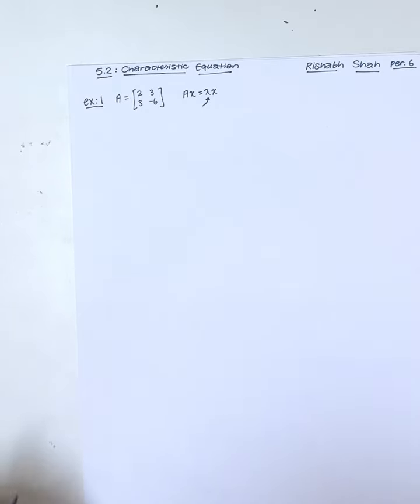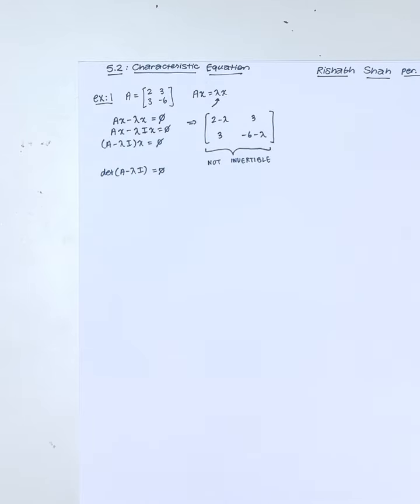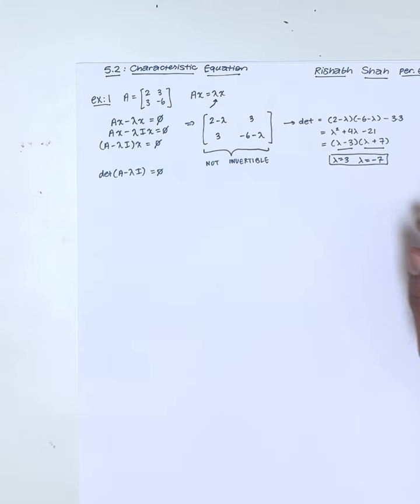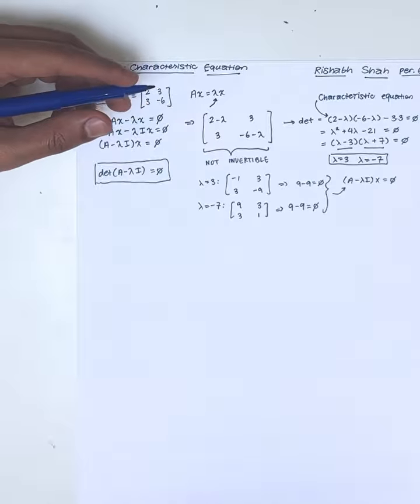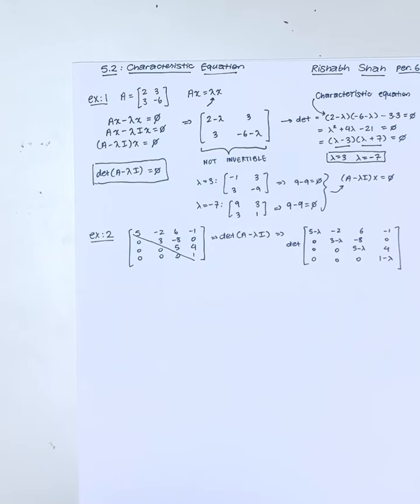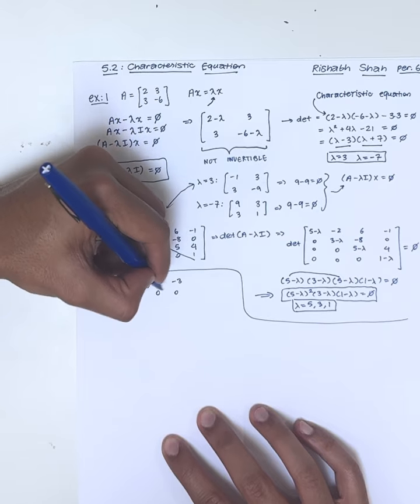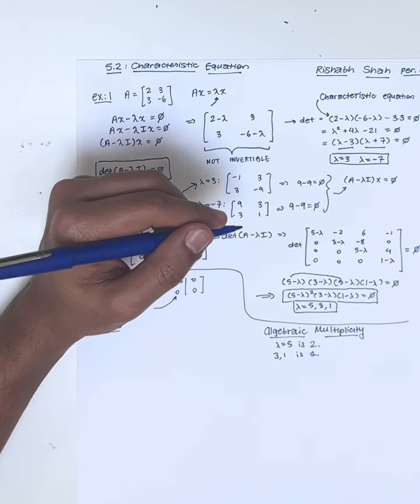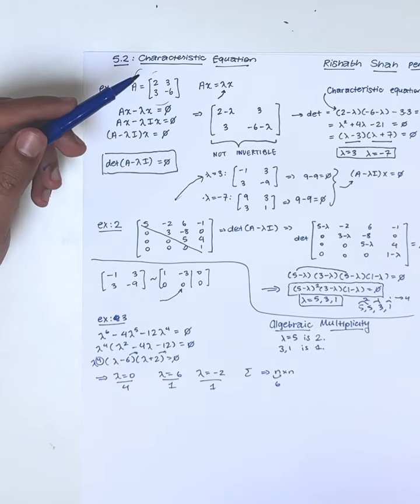Eigenvalue Characteristic Equations | Linear Algebra Final Project | Rishabh Shah